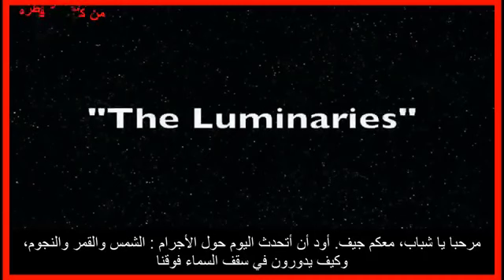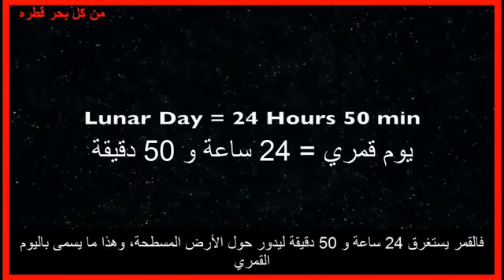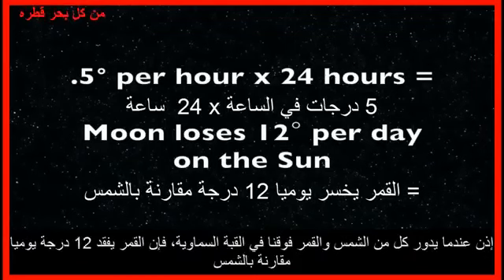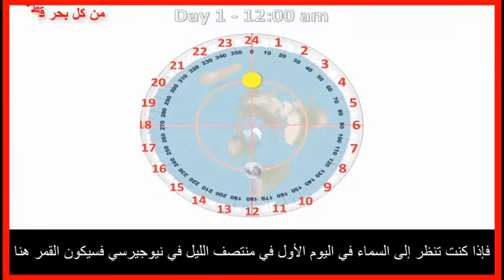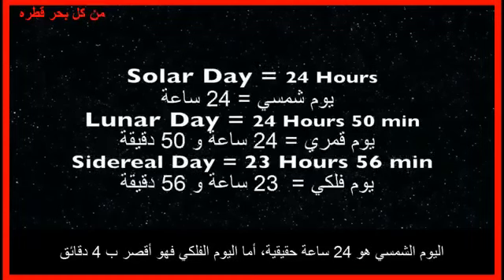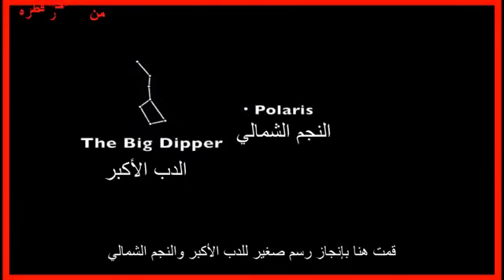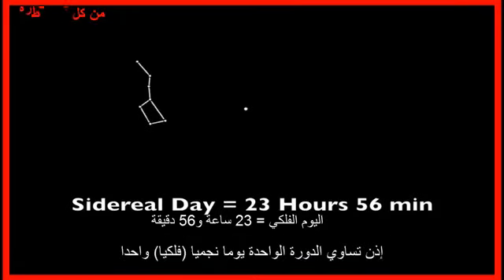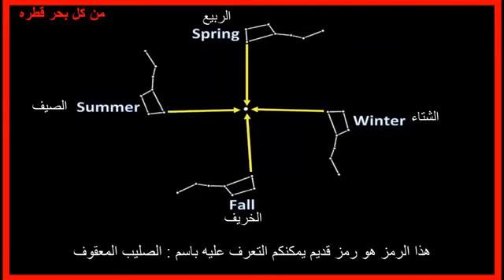كيف تتحرك الأجرام السماوية الأرض المسطحة ؟